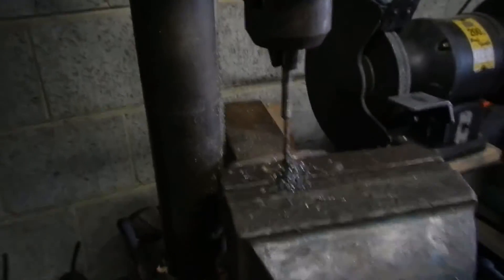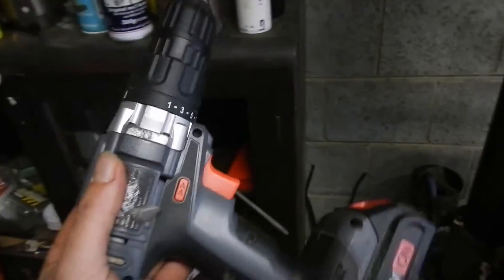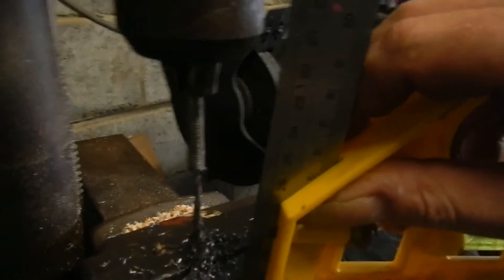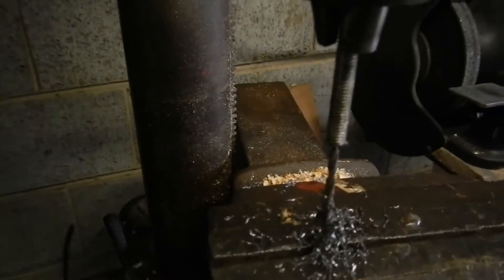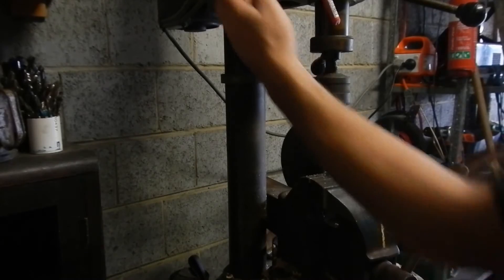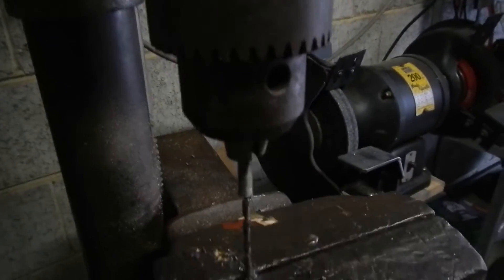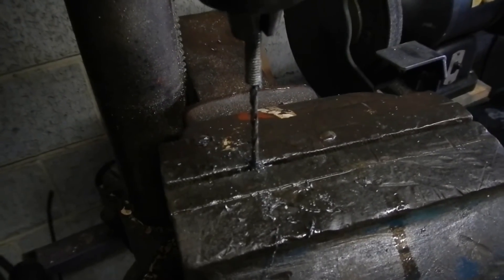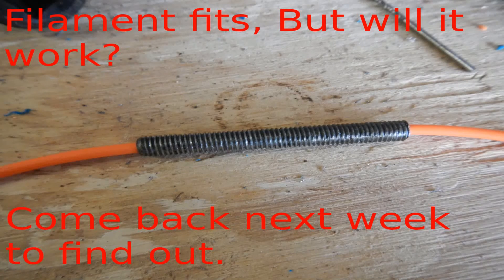DIY Hotend Barrel. Center drilling M6 rod with a drill press. Inverted method.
Its very hard to drill exactly down the centre of a small metal rod the traditional way. It can be done, but alignment can be a bit tricky. In this video I show how to tunnel a 3mm hole all the way down the centre of M6 threaded rod.  The easy way. By inverting the work piece and drill bit we can create a lathe like setup where its very hard to mess it up. If you get it wrong this way the bit will provide feedback telling you your going of centre. If you miss the feedback like I did, it just jams up. In this case that was much more preferable than drilling the rod off centre.

This method also works with hand held drills, with a little ingenuity.  As I have demonstrated in a previous video.

The end result is a barrel that goes in the hotend of a 3D printer. Tune in next week to see if it worked.